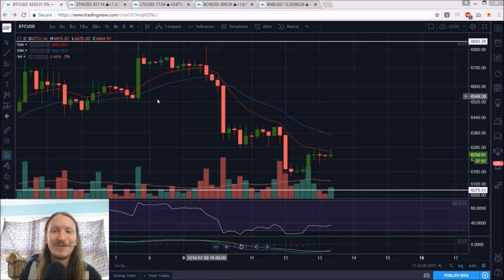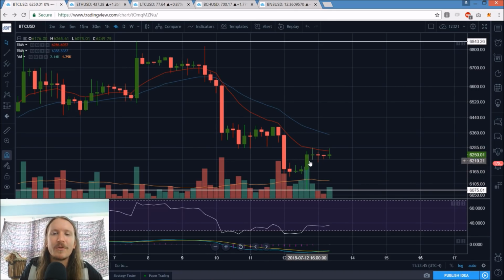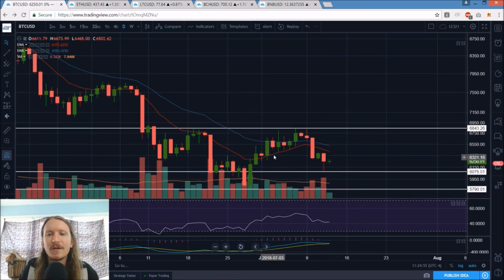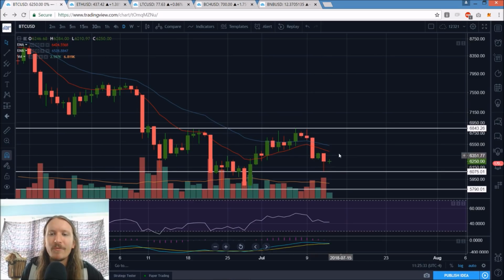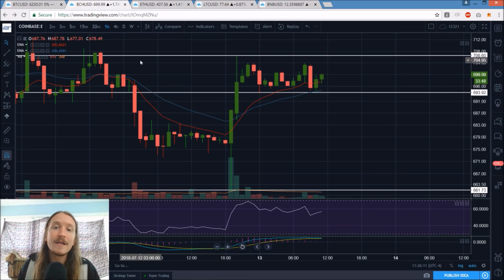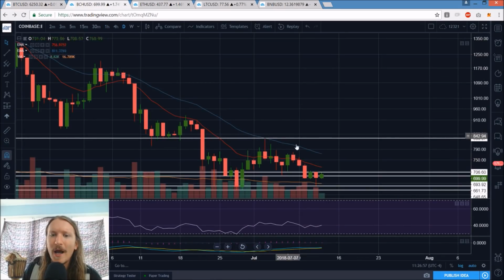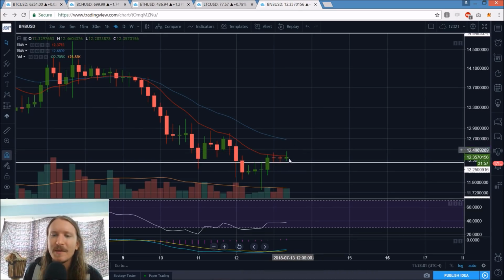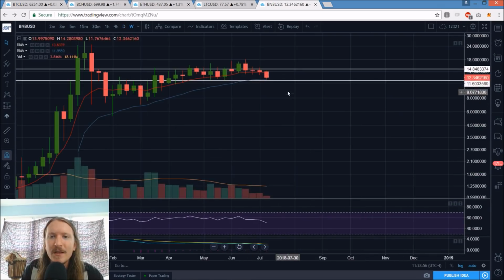Bitcoin Ethereum Litecoin BCH BNB Technical Analysis Chart 7/13/2018 by ChartGuys.com